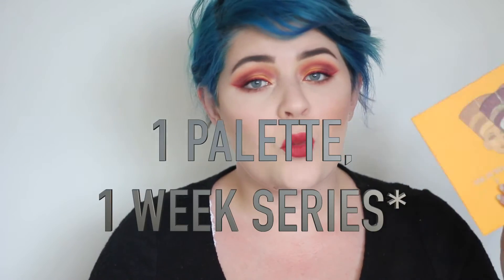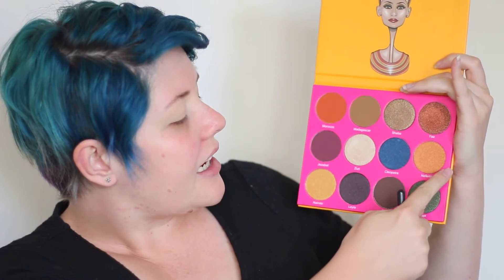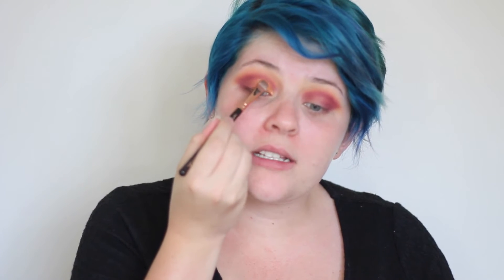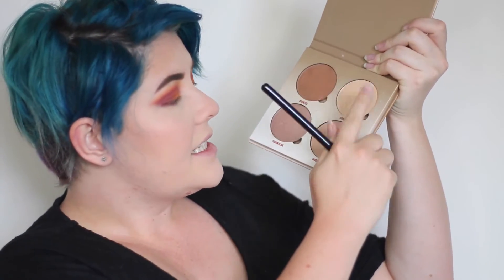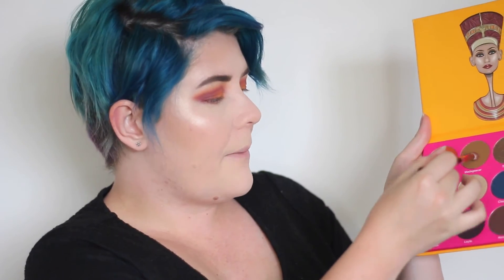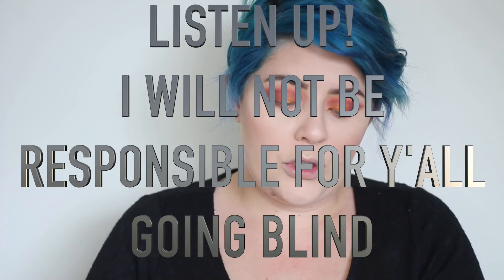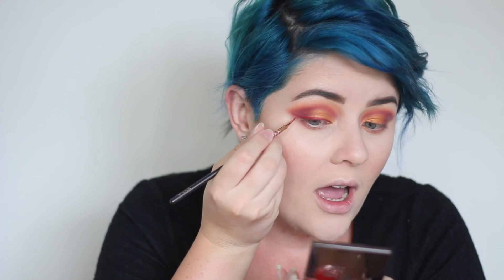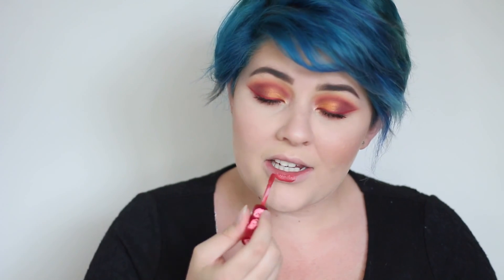Juvia's Place Nubian 2 Week • DAY 1 • SUNSET + LINER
Hi everyone,
Welcome back to 1 Palette, 1 Week.
This week is going to be 5 tutorials using the Juvia's Place Nubian 2 palette which is a permanent palette on Juvia's website.

I also wanted to apologise if you've already seen this video. Last week I uploaded it and then realised that it wasn't going to work with my schedule so I am doing a funny week this week and starting it a day late.

This palettes are supposed to be POC friendly, packed with pigmentation and easy on the wallet so this week I am going to be testing this palette and then at the end of the week, I will be giving you my thoughts.
As someone who has nearly no melanin in their skin but enjoys bright and colourful shadows, I am excited to give this one a go.

I hope you guys love this palette, I love doing these videos.

My face routine is exactly the same as in my Star Palette week with:
MUFE Step 1 Primers in Smoothing and Hydrating
Giorgio Armani Luminous Skin Foundation

Along with:
Becca Flowerchild Blush
Anastasia Beverly Hills Highlighters in Summer and Moonstone
Limecrime Saddle Liquid Lipstick